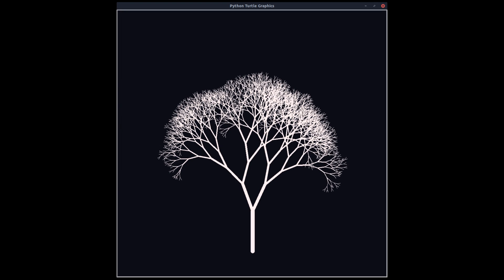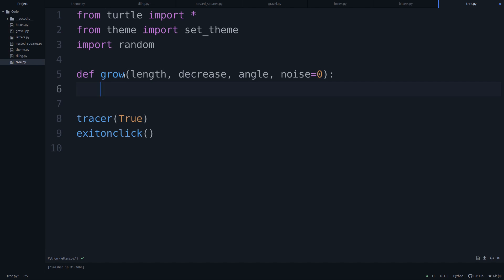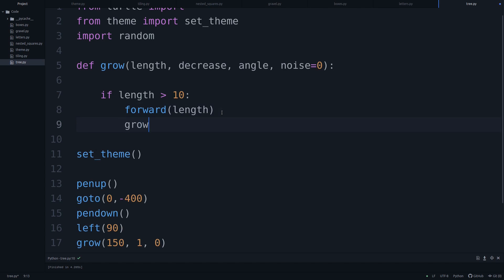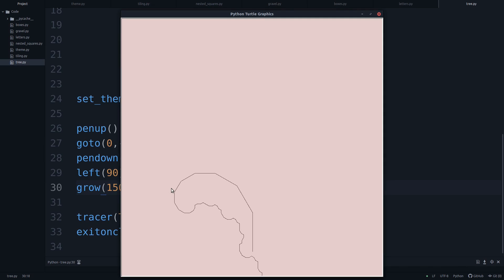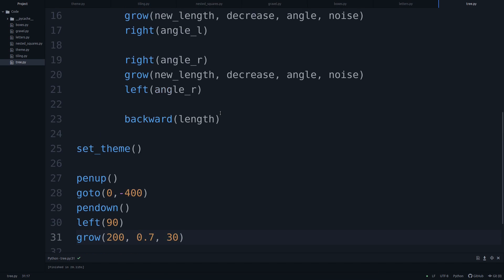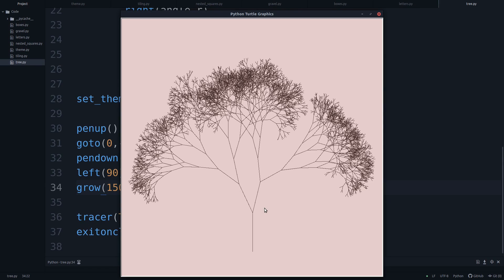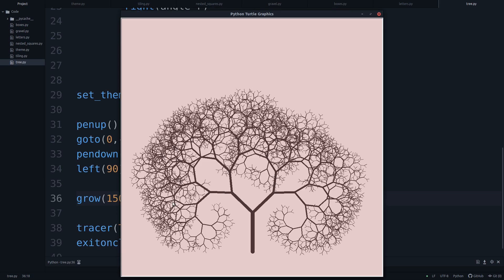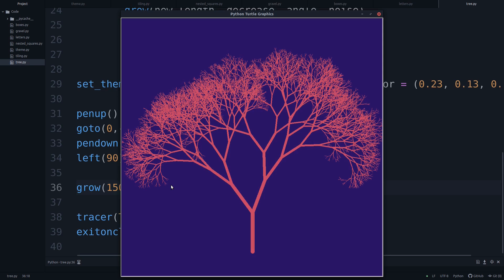Generative art in Python: Fractal Trees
In this video we will code fractal trees. Despite being created by computers, these structures have a surprisingly realistic organic quality to them.

Contents:
00:00 Introduction
01:07 Basic trees
08:01 Adding randomness
13:23 Adding colors